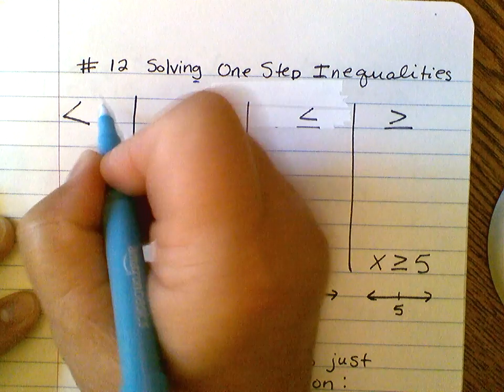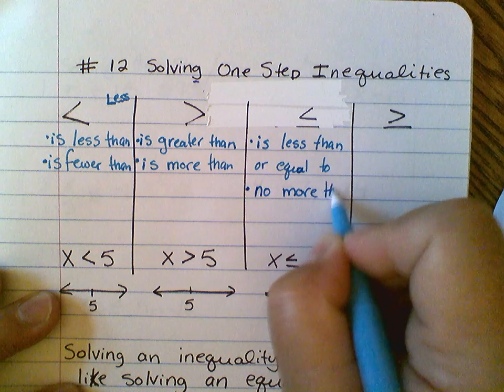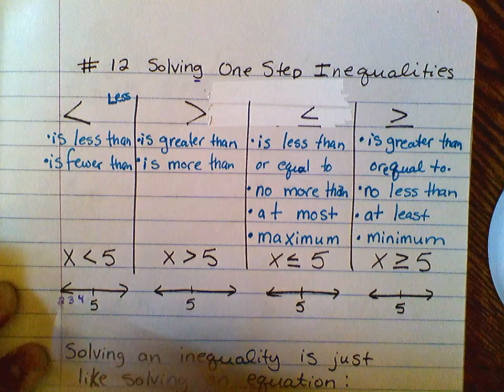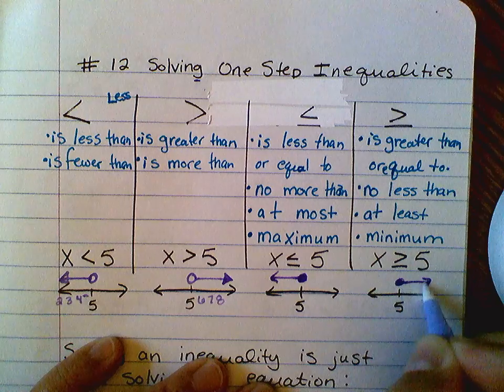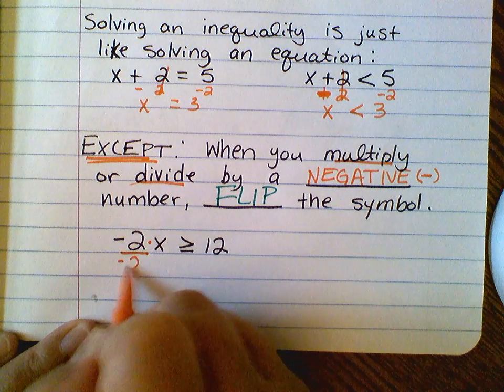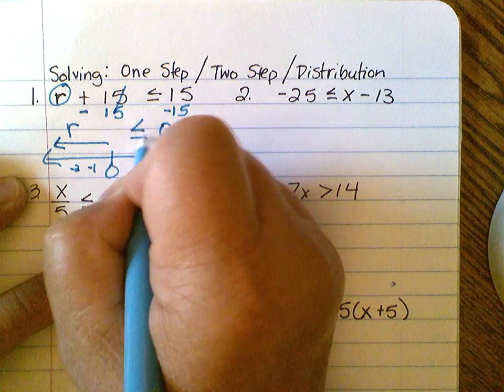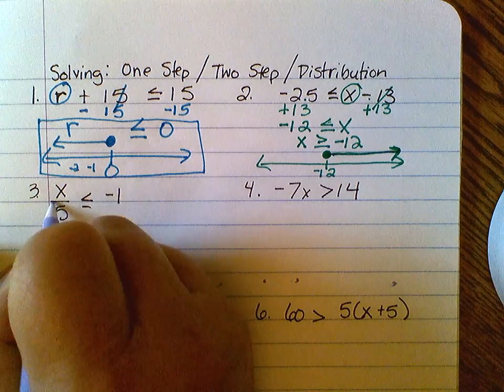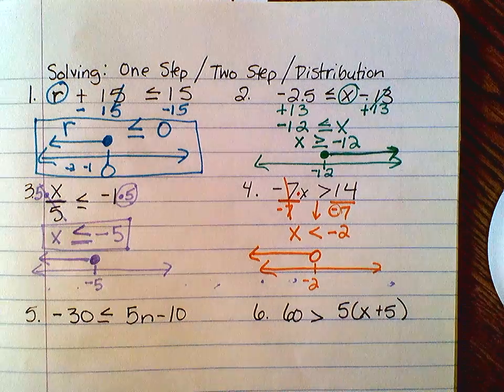#12 Solving Inequalities One Step Two Step Distribution